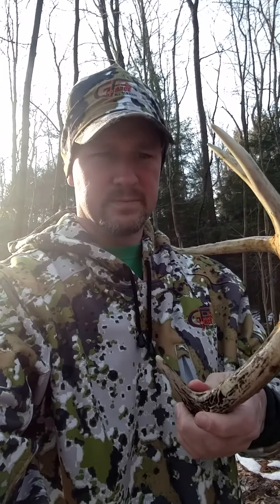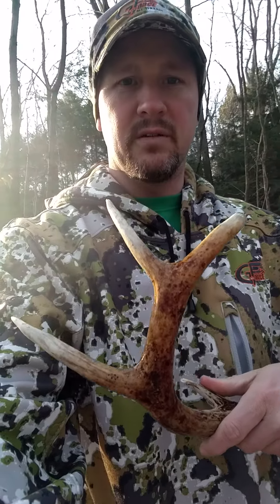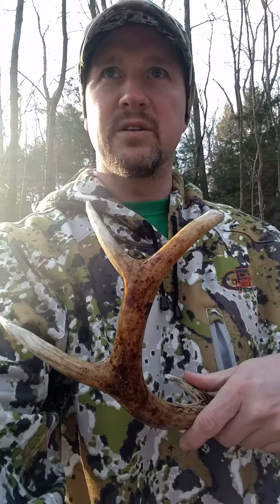shedhuntind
Short shed hunting trip in the woods of Northwestern PA. 2016